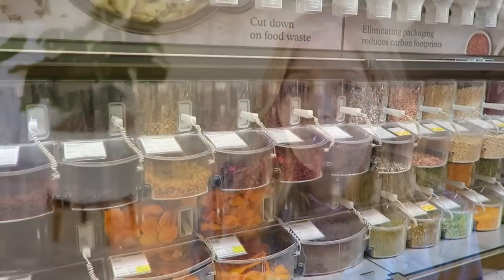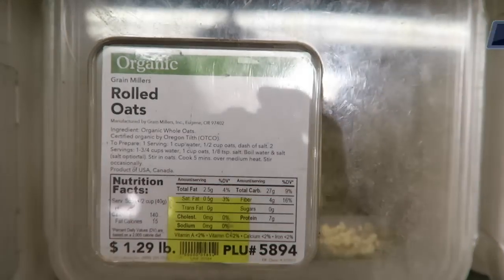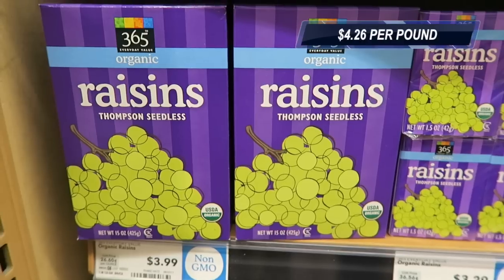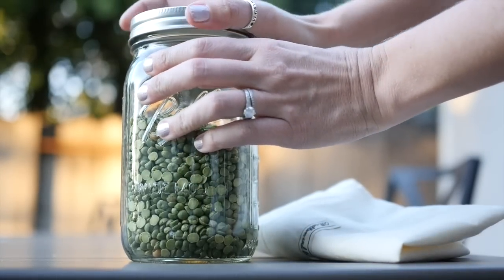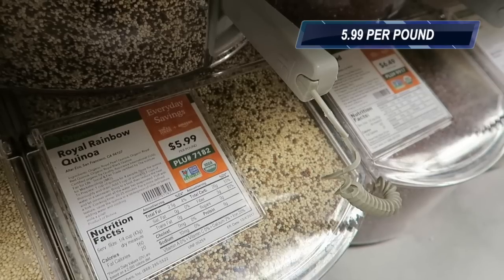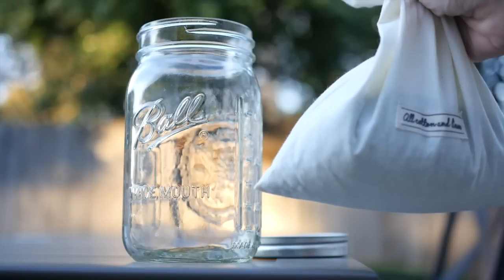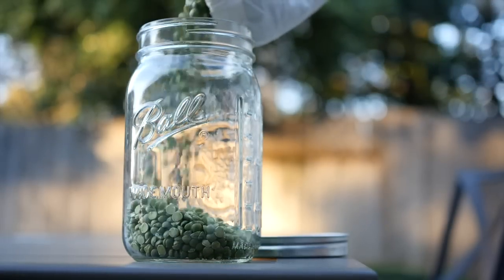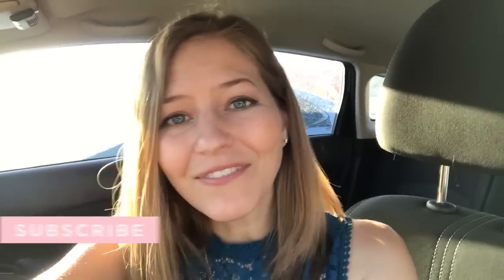Bulk Bin vs. Packaged FACE-OFF! Budget Grocery Shopping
How much money can you save by shopping for pantry items from bulk bins? I compare the prices of staple foods like rice, beans, nuts, and beyond when bought in bulk vs. packaged.
♥ Mason Jars for Bulk Storage
♥ Reusable Bulk Shopping Bags

Whether you're embracing a zero-waste lifestyle, trying to cut back on your plastic use, or trying to save money, shopping in bulk is a great option. I know it can feel intimidating at first, but I promise if you stick with it you'll quickly fall in love with bulk bins. I've included the links to the reusable shopping bags and mason jars I personally use above!

Also, don't forget that small changes and habits add up to huge results over time. In this case that's true both in terms of saving money (hello, dream vacation!) AND reducing your waste and thus helping our planet.

▹▹▹ ABOUT ME ▹▹▹

My name is Michelle Cehn, and I'm the founder of World of Vegan and a vegan filmmaker on a mission to change the world one video at a time.